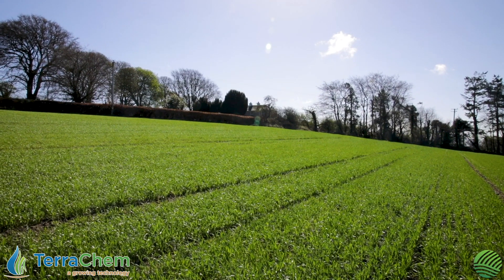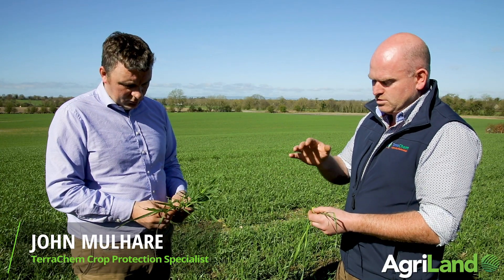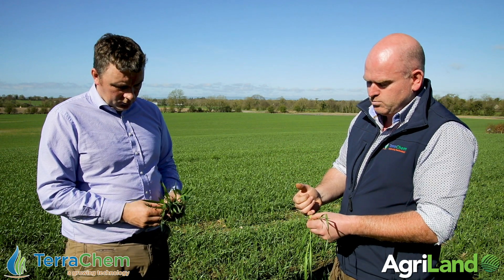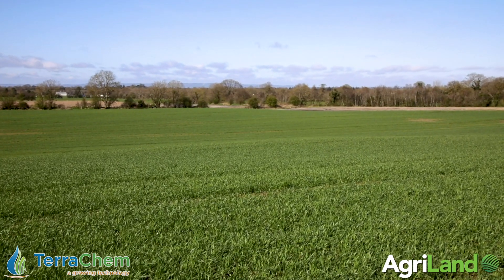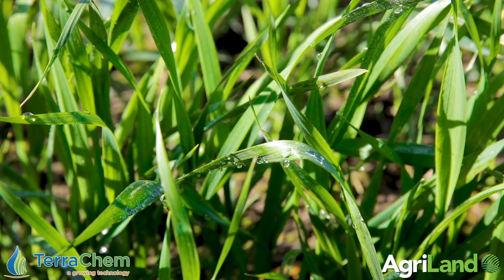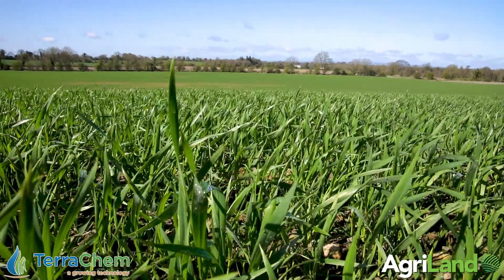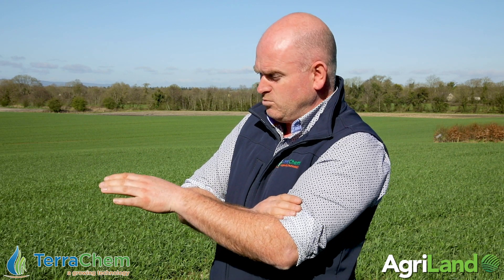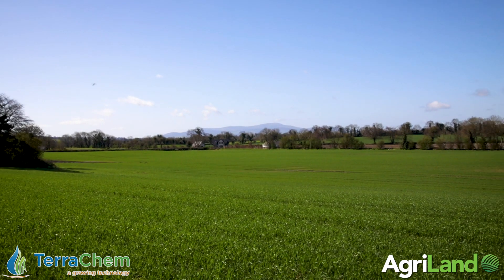CROPS WATCH: Winter wheat flying through growth stages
In this installment of CROPS WATCH, John Mulhare, caught up with Kevin Nolan of Nolan Farming to discuss Winter wheat.